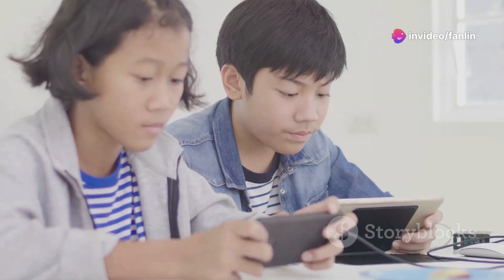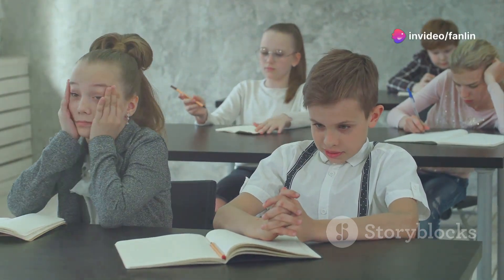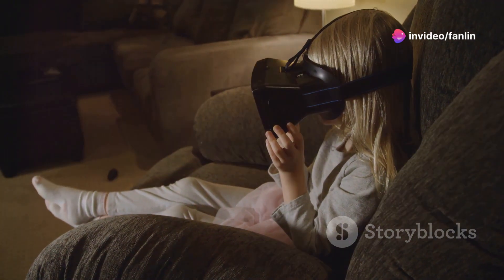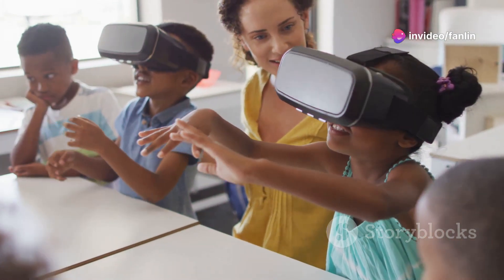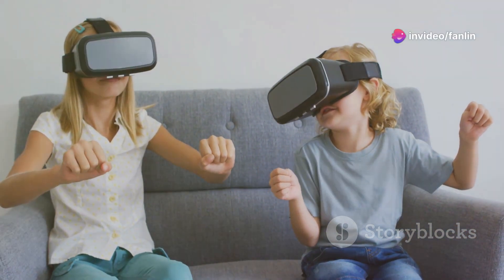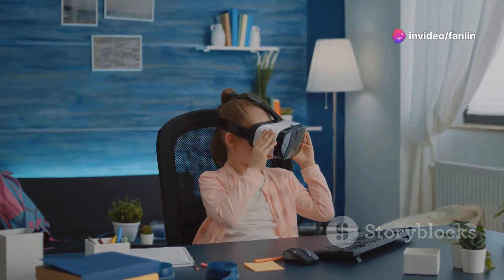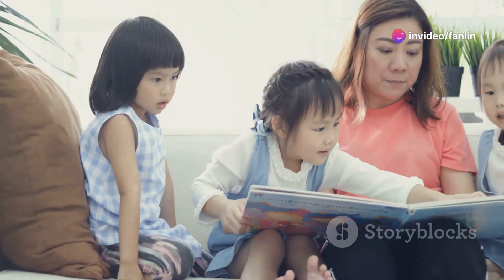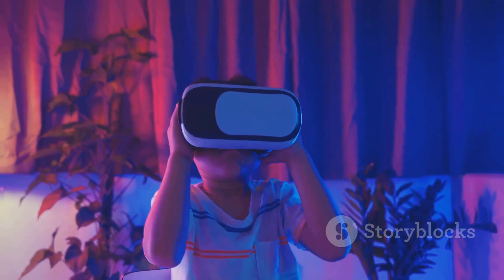孩子最喜欢的英语学习方法 英文版